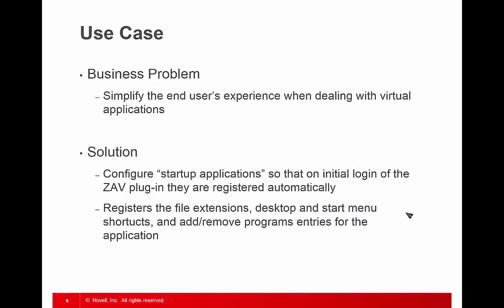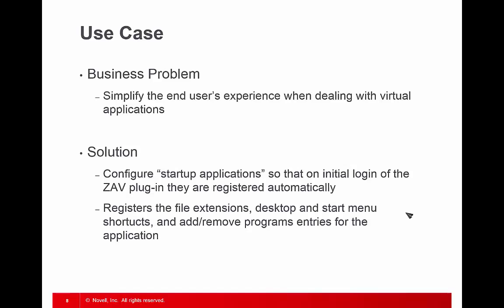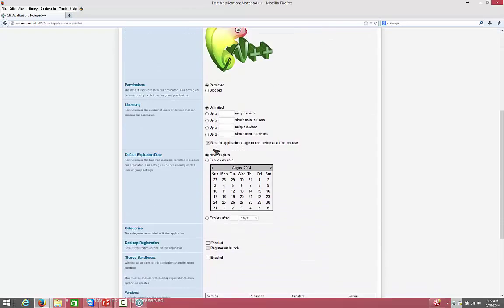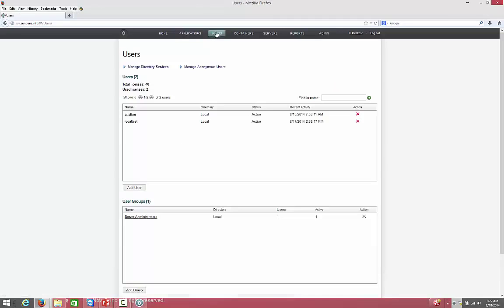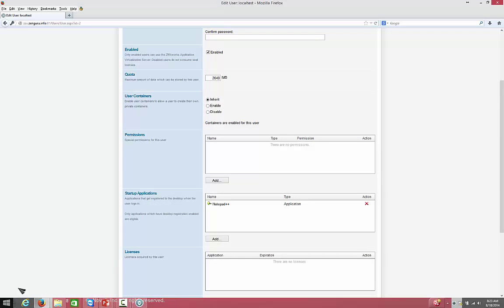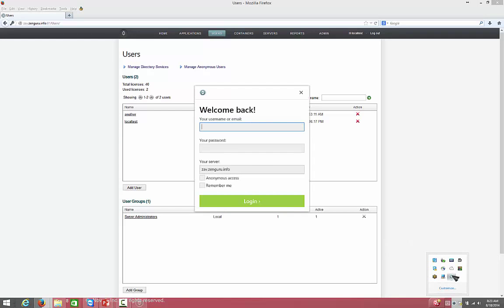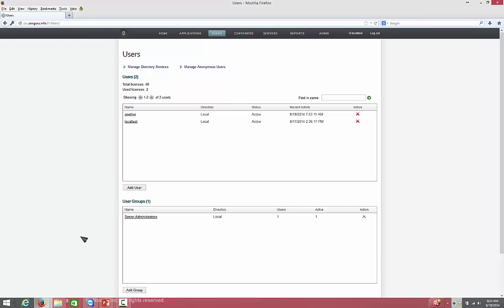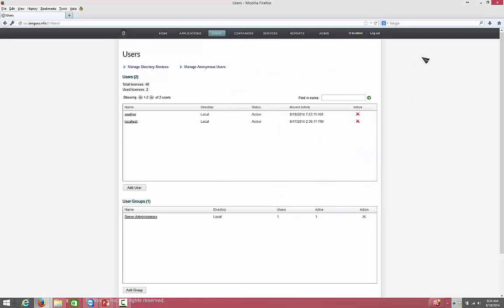ZAV 11 Startup Applications